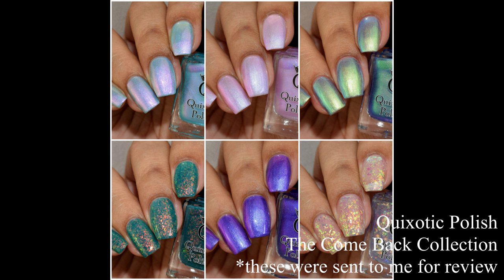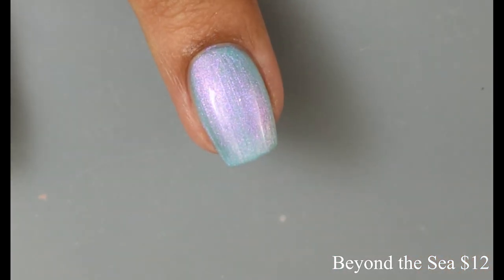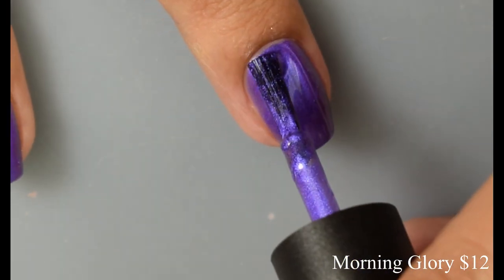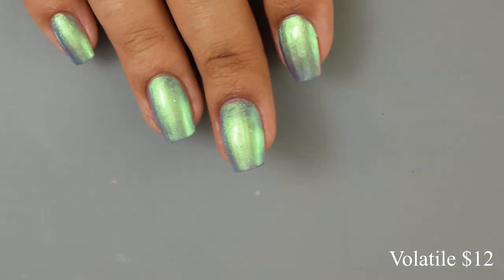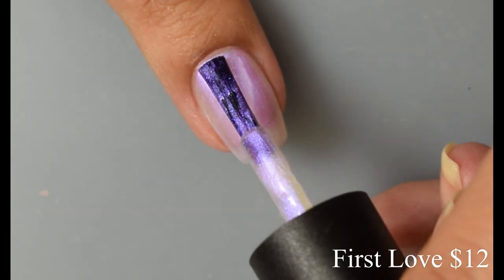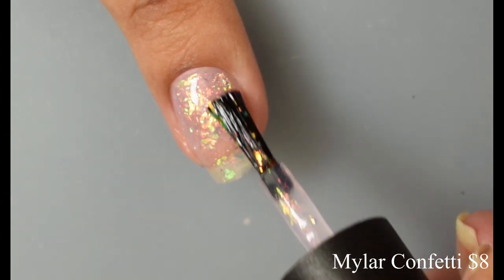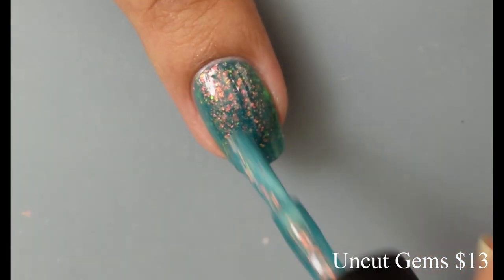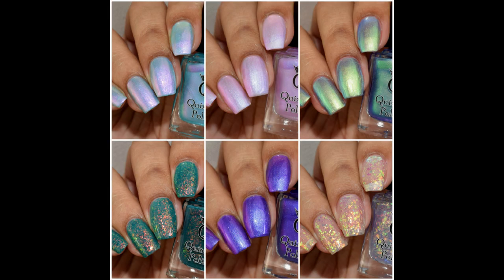Quixotic Polish: The Come Back Collection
Quixotic's new collection is currently available, you can grab yours